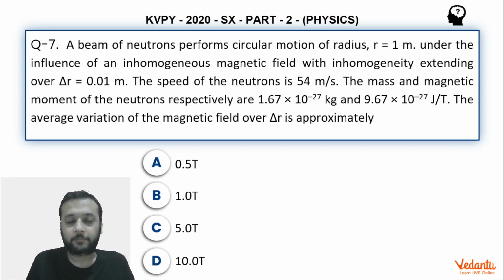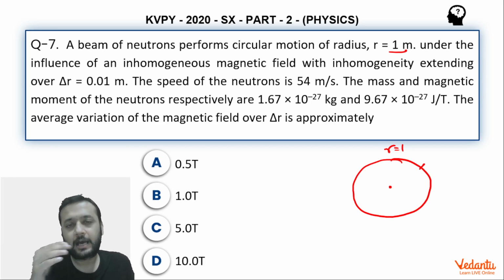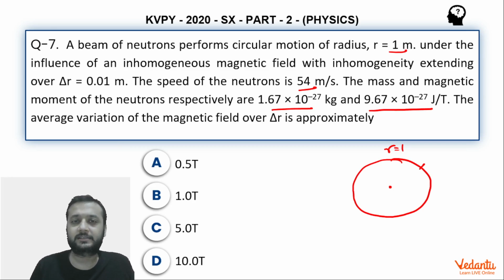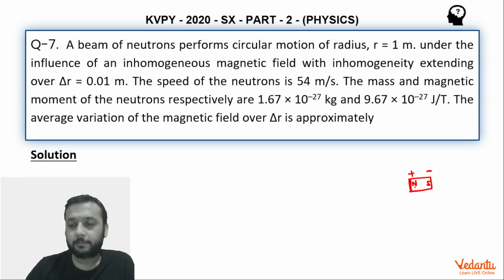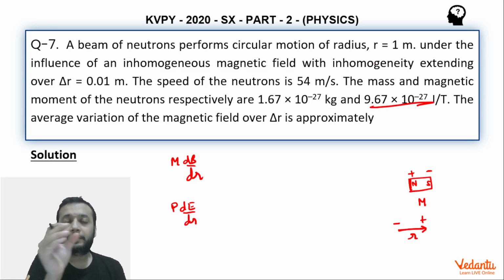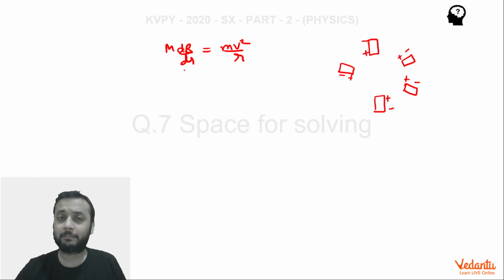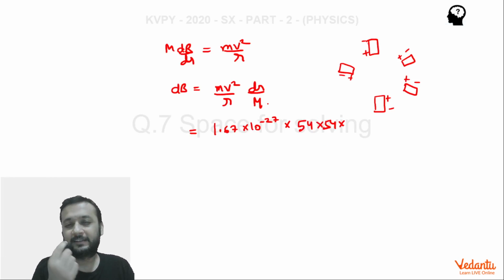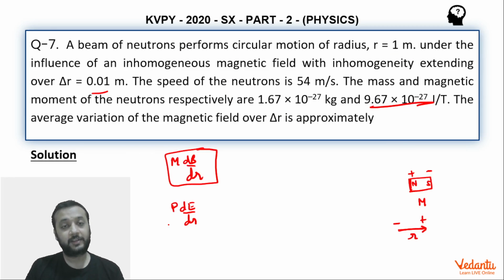KVPY 2020 SB/SX Physics Part II Q 97 Ans C Magnetism Magnetic dipole Prateek Garg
✅ Session PDF for "KVPY 2020 SB/SX Physics Part II Q 97 Ans C Magnetism Magnetic dipole Prateek Garg" ➡️

➡️A beam of neutrons performs circular motion of radius, r = 1 m, under the influence of an
inhomogeneous magnetic field with inhomogeneity extending over Dr = 0.01 m. The speed of the neutrons is 54 m/s. The mass and magnetic moment of the neutrons respectively
are 1.67 × 10  27 kg and 9.67 × 10  27 J/T. The average variation of the magnetic field over Dr
is approximately.
(A) 0.5 T
(B) 1.0 T
(D) 10.0 T